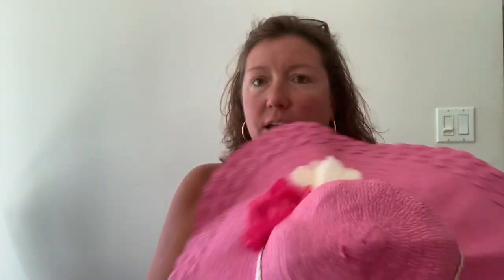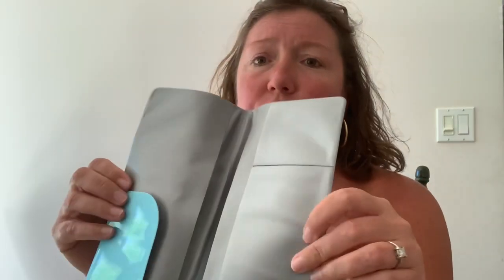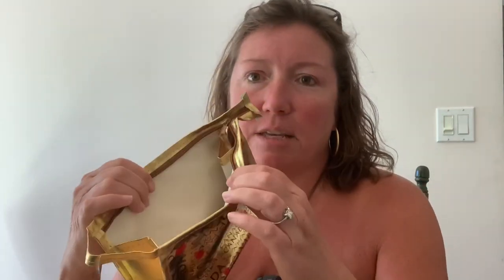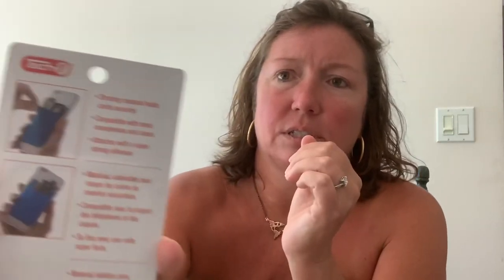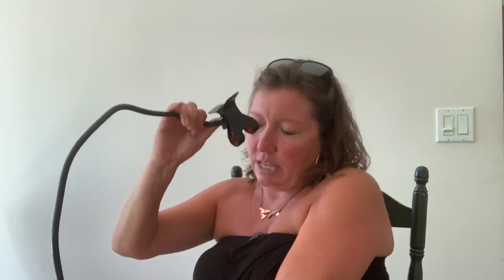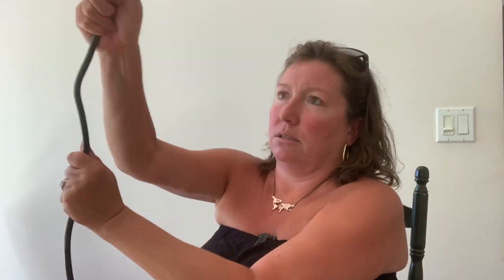38 Dollarama Travel Goodies Gadgets & Gifts For Your Next Vacation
Christine Turner shows you 38 different items you can buy from your local Dollarama to enhance, improve, or enlighten your next vacation. These quick and easy items are a real find and don't have to cost you an arm & a leg.